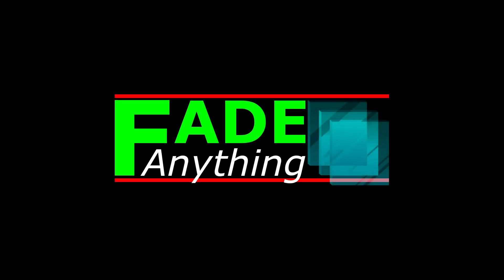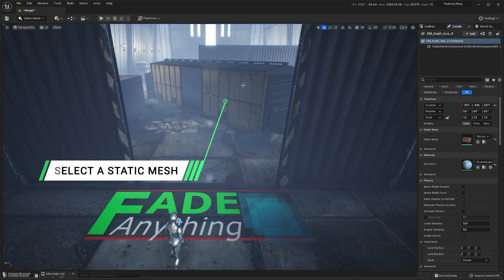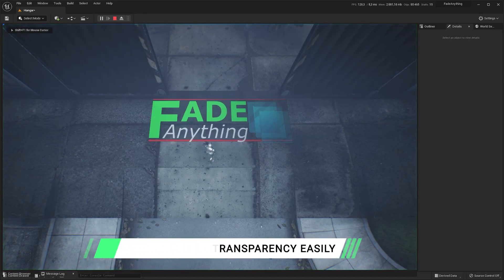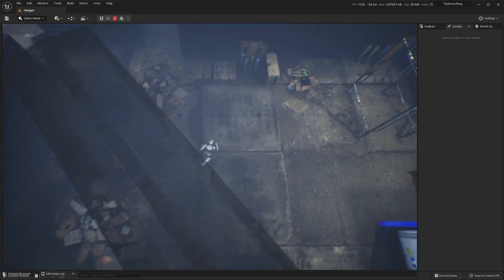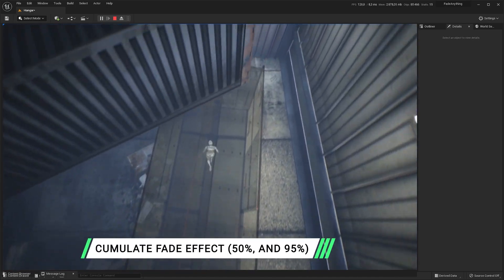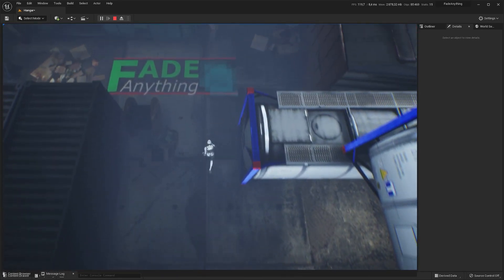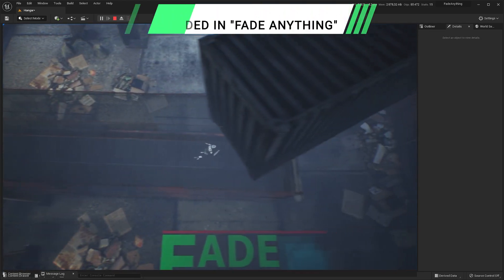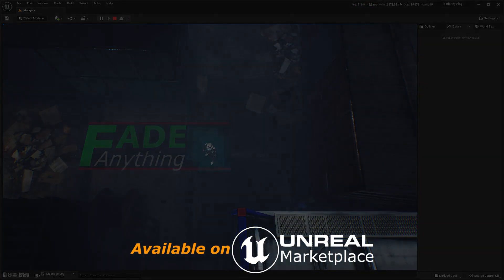01 - Fade Anything Tutorial 01, Fade in 3 seconds by component (objects, foliage, meshes) UE5, UE4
The most complete fade / occlusion system of the Marketplace:
- Fade Foliage, Static mesh, Skeletal mesh.
- Fade Enemies (bye bye camera bad angle problems!).
- Fade Player Character if too close with camera (bye bye camera bad clipping effect!).
- Fade Blueprint Mesh Instances.
- Works also with First person shooter, thanks to the "Fade in front of character" mode.